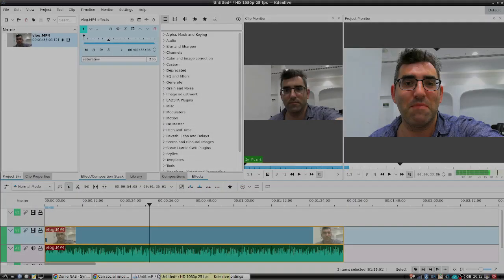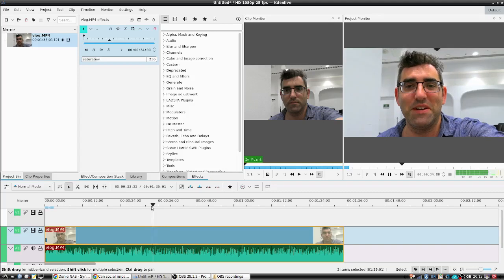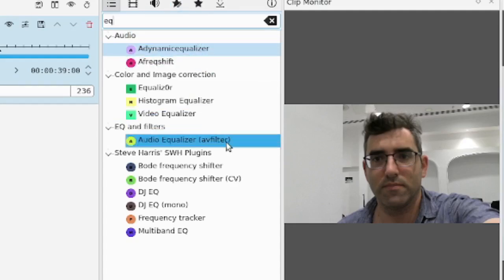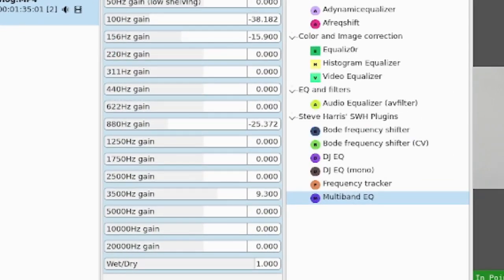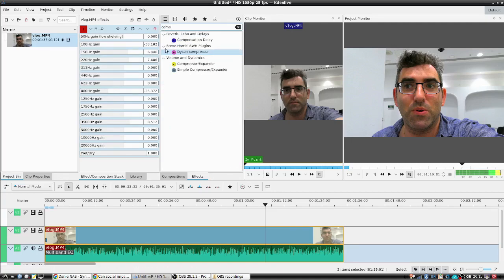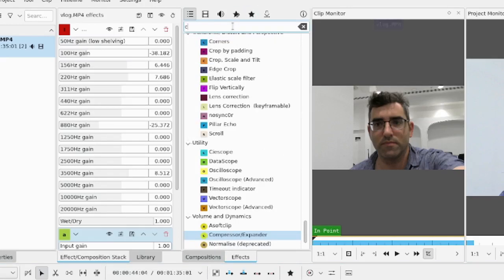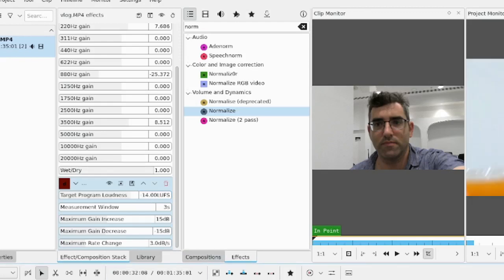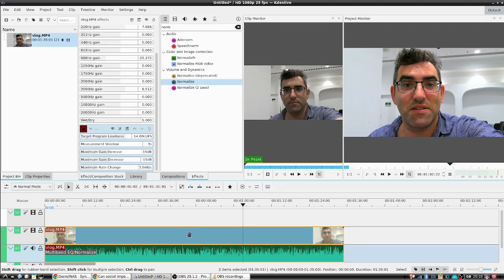Audio Editing In Kdenlive: EQ, Compression, Limiter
Demonstrating how to use some of the audio effects in Kdenlive to achieve basic audio edits in video. Demonstrated in this video: multiband EQ, compression, limiter.